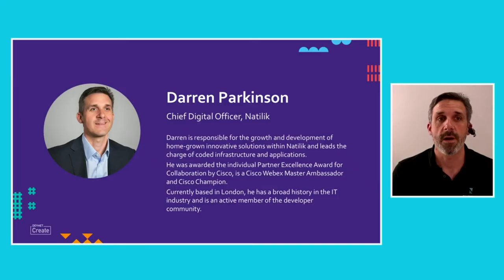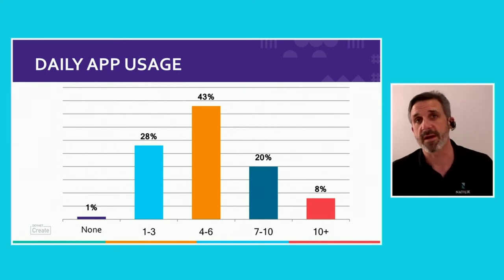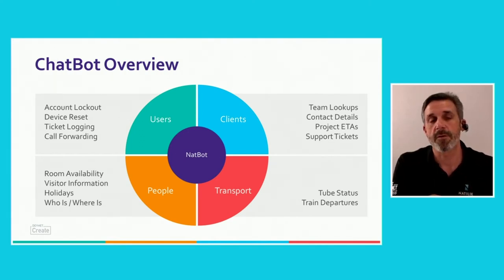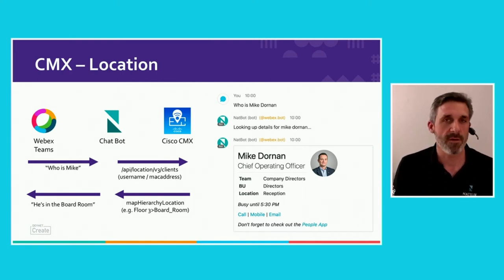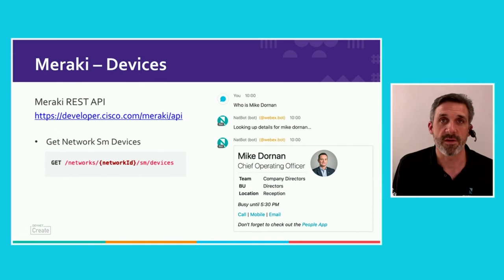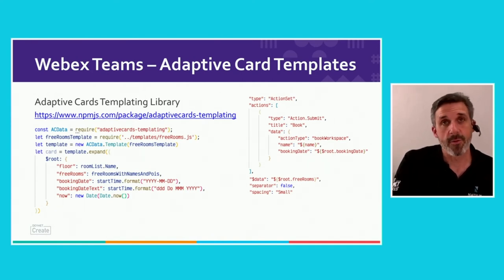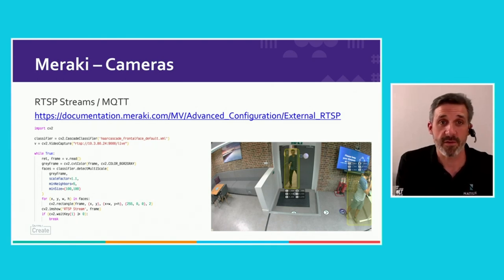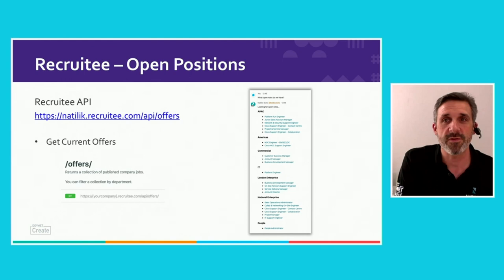DevNet Create 2020 archive: Combining Cisco APIs for improved user experiences and productivity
Cisco has a vast range of APIs and it can be challenging to know which ones to use and for what. In this session, see how Natilik is bringing together several Cisco APIs in conjunction with a conversational chatbot to improve the productivity of their users whilst also providing a unified user experience and solving real user problems. You will see various examples, including:

Webex Teams - Delivering functionality where our users are. Rather than creating separate disjointed applications, Webex Teams has become the cross-platform delivery mechanism for a whole host of features giving our users choice in how they interact using a conversational chatbot; Location Services (CMX/DNA Spaces) - See how we're using location services to enable users to find their colleagues and team members in an era of increased hot-desking; Meraki - an interesting use of Meraki security cameras combined with location services information to provide a unique kiosk experience for users as they arrive at the workplace; Communications Manager - Enabling users to change their preferences whilst on the go.

Attendees will learn how we're using Webex Teams and other Cisco APIs to improve productivity and user experience. They will learn how we are combining and utilising Cisco Unified Communications Manager APIs, CMX/DNA Spaces APIs, Meraki APIs and more via a ChatBot for a unified experience.